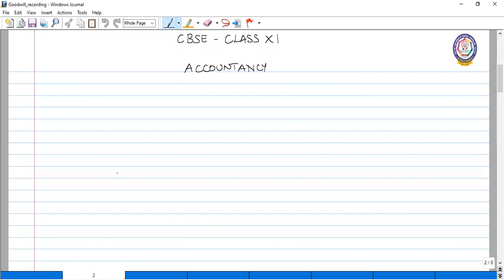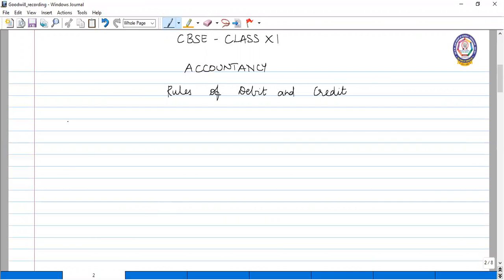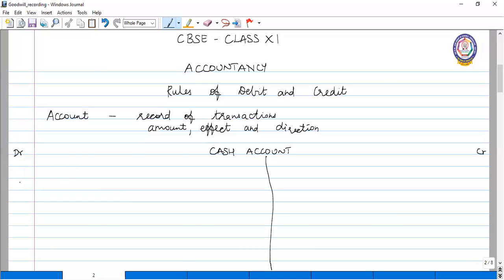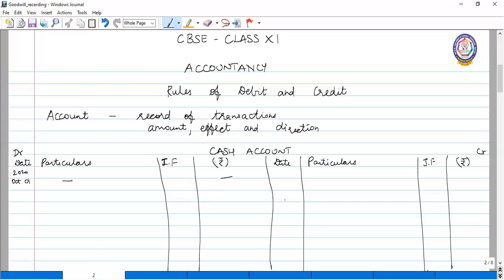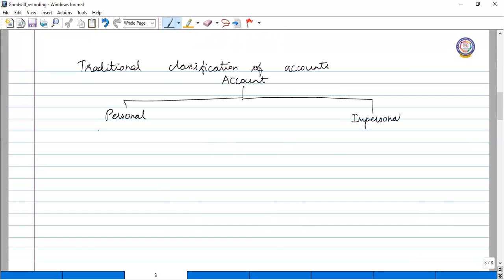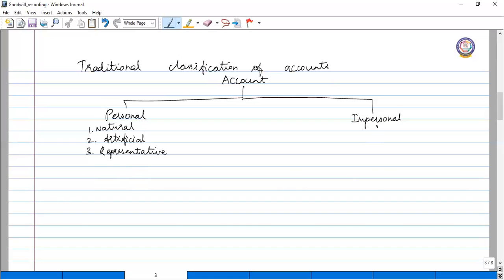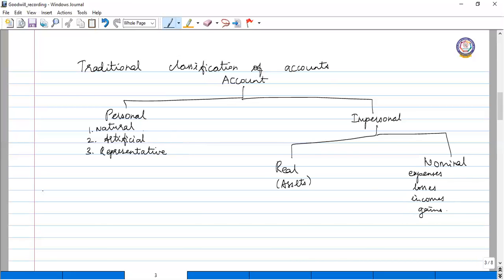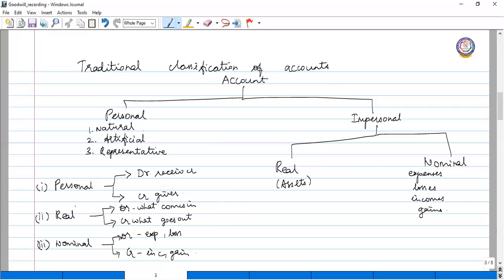CBSE - CLASS XI - ACCOUNTANCY - RULES OF DEBIT AND CREDIT -INTRODUCTION